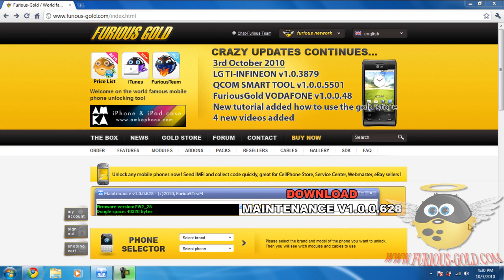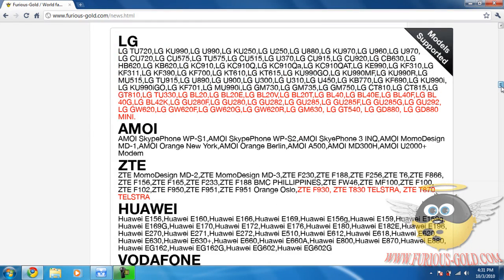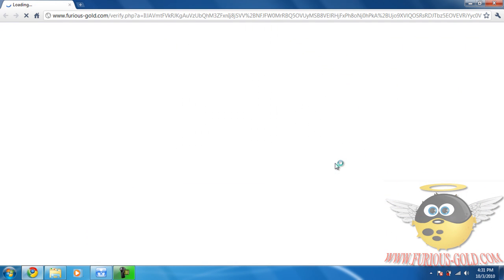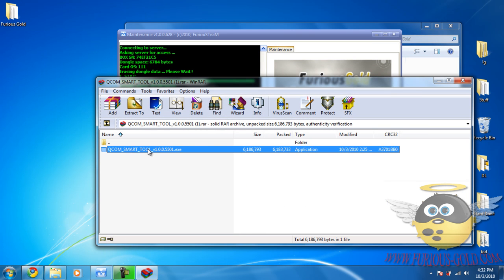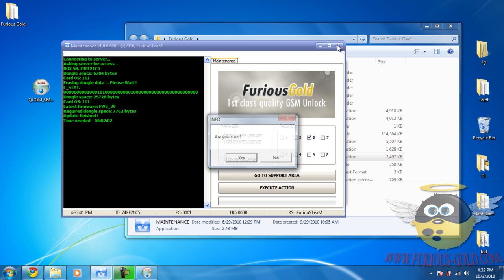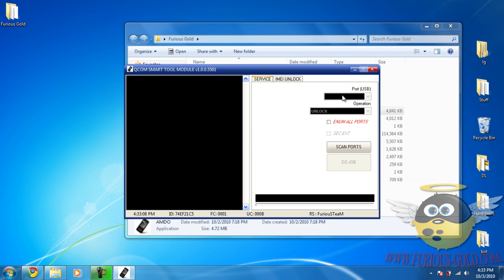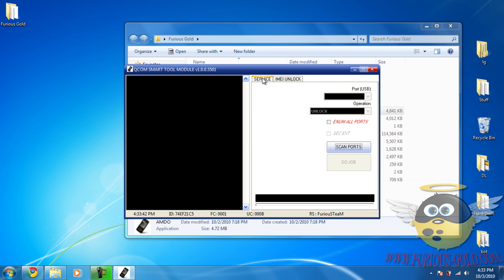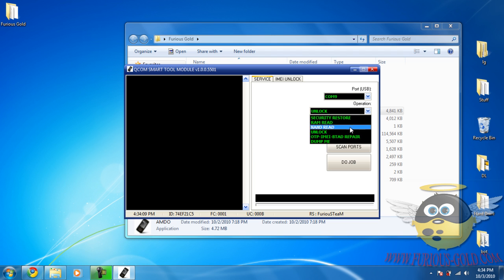How To Use Qcom Smart Tool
Using the Qcom Smart Tool from Furious-Gold